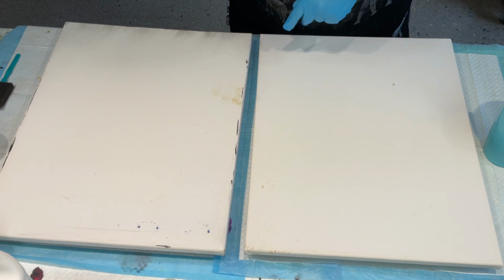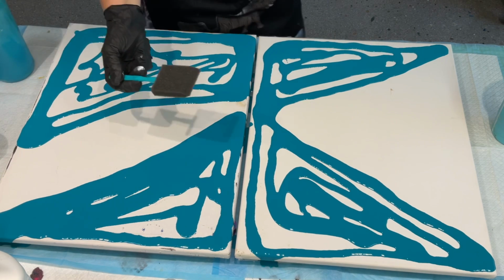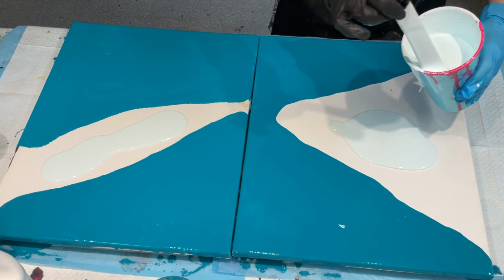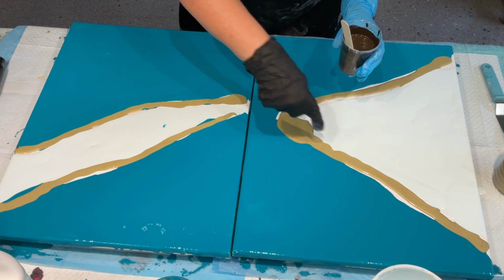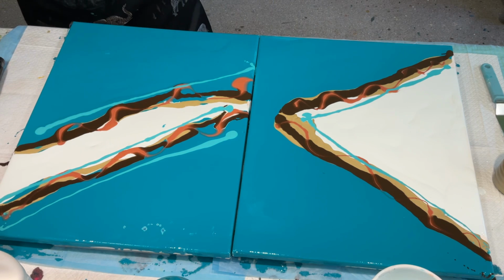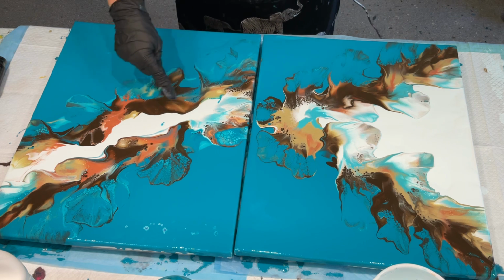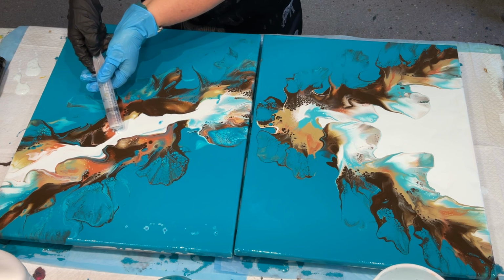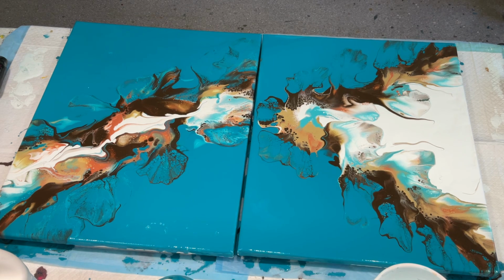ACRYLIC POURING SPARKLING METALLICS ON LUSH TURQUOISE ~ SONS EXPERIMENT CANVAS~fluid art experience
My sons YouTube channel is Grimart Kustoms airbrush-art artist